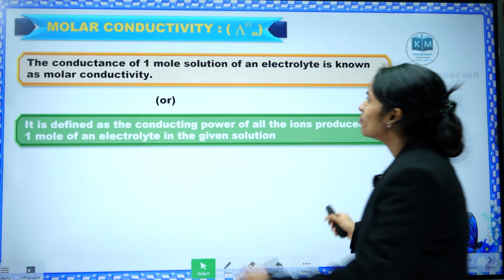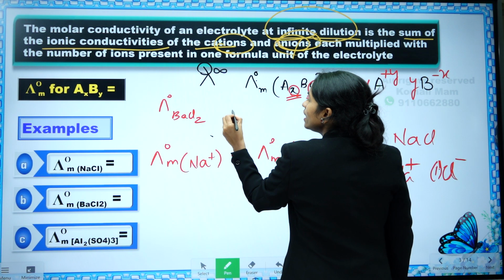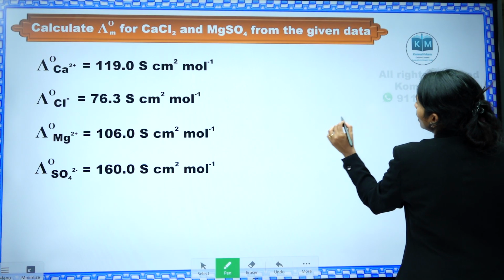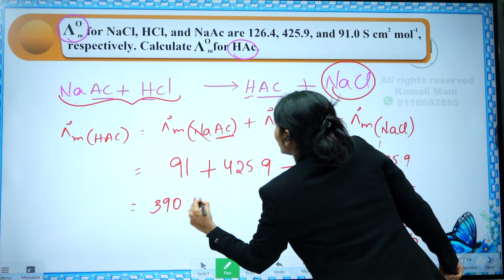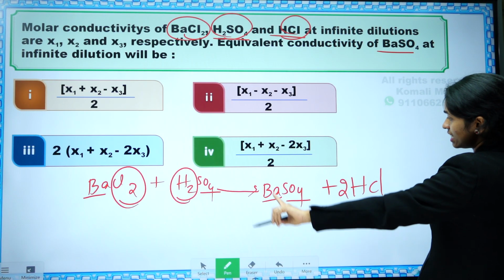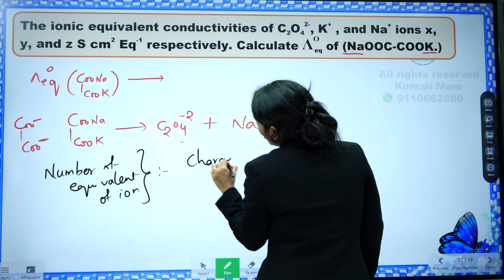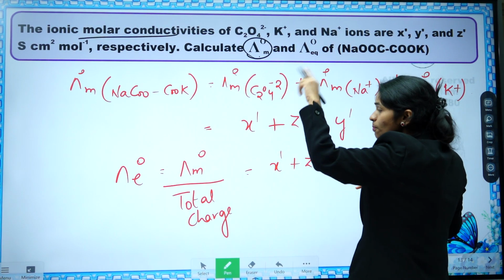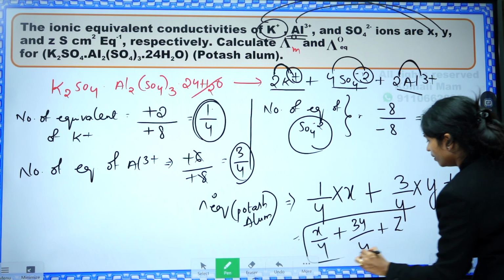Tricks to Solve Molar Conductivity and Equivalent Conductivity based Questions very easily by komali